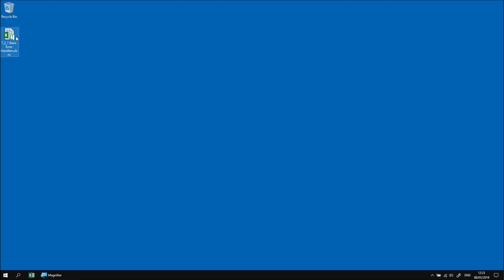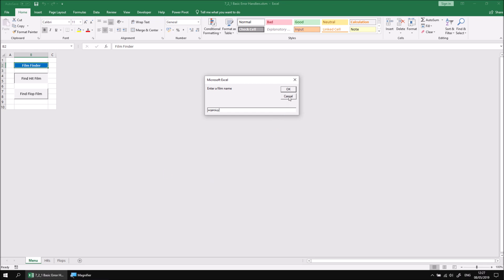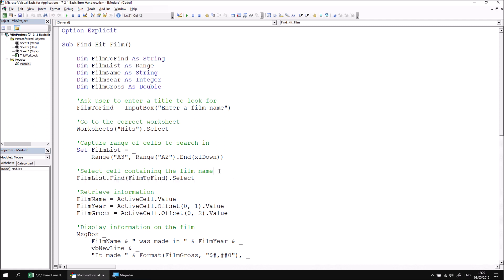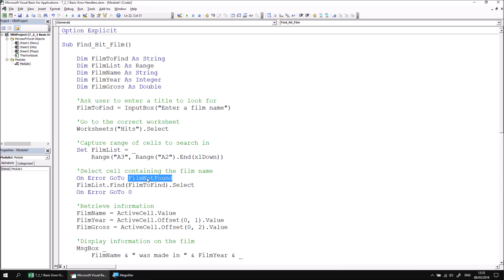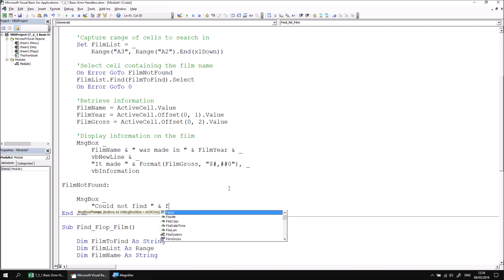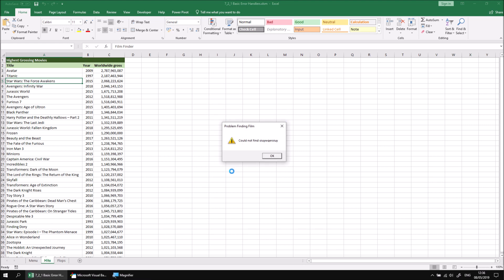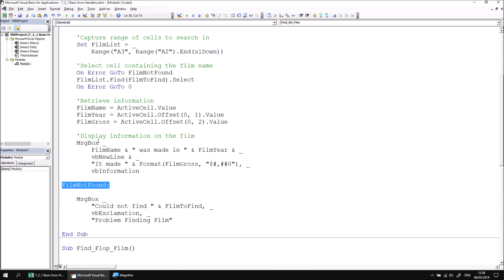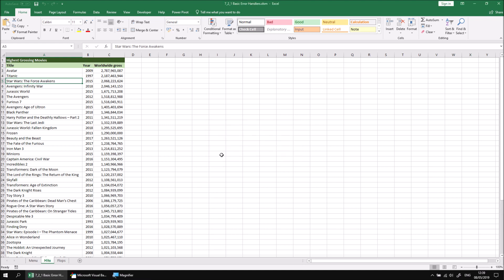Excel VBA Online Course - 7.2.1 Basic Error Handlers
Download files and see a written version of this lesson